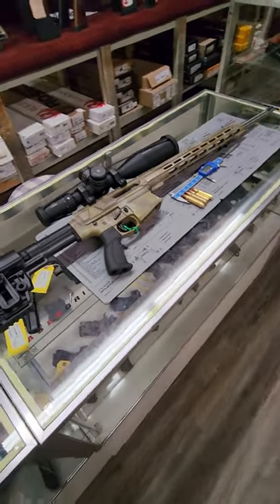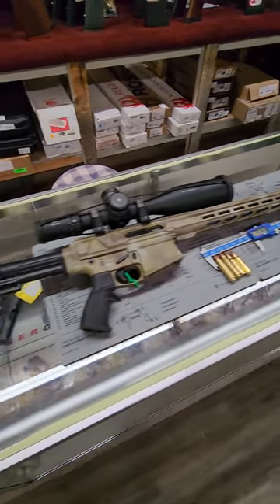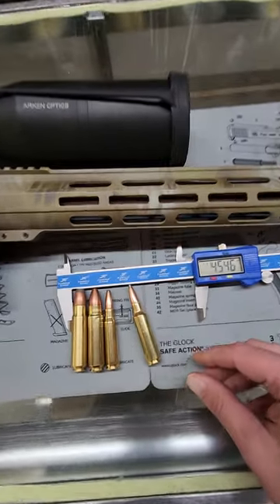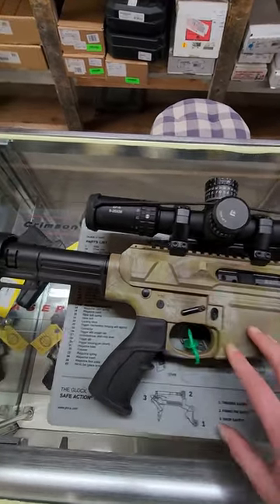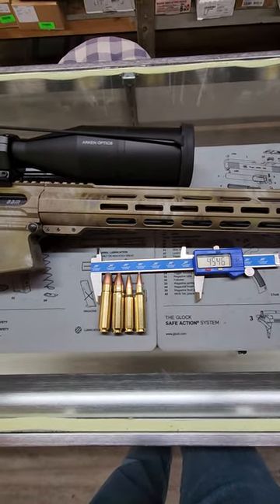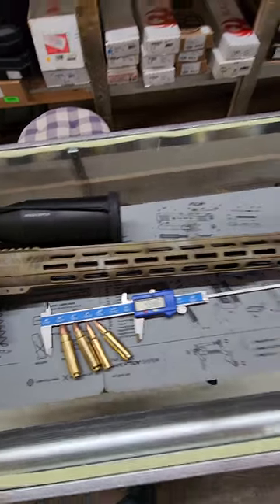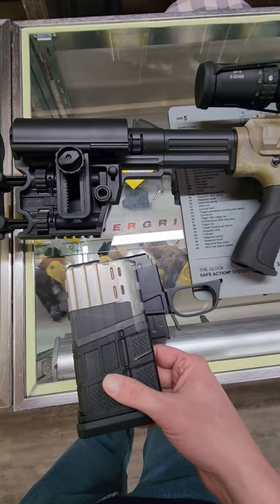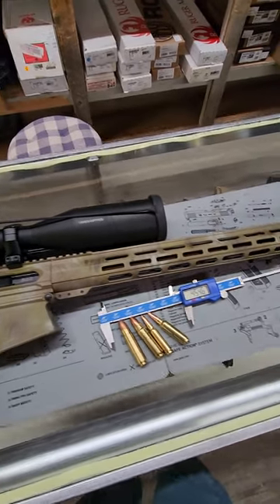The 475 BSM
Quick look at the 475 Bishop Short Mag.